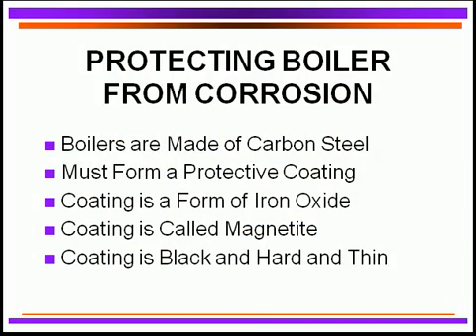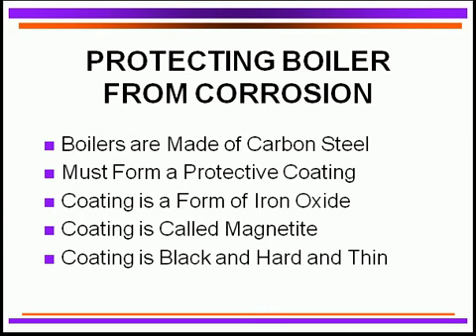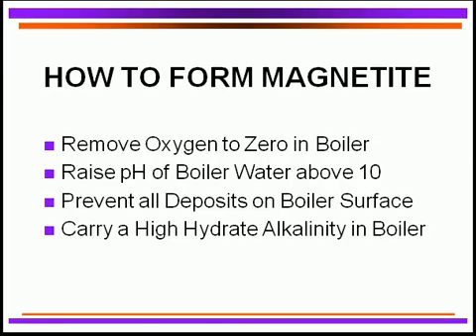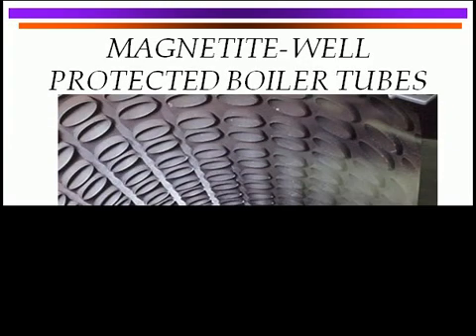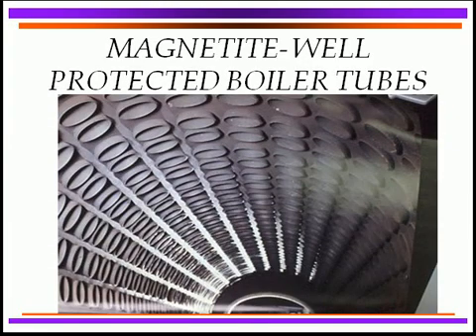Process Heating Webinar 03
Video Description:
1- How to protect your steam boiler from corrosion
2- What a good magnetite coating looks like